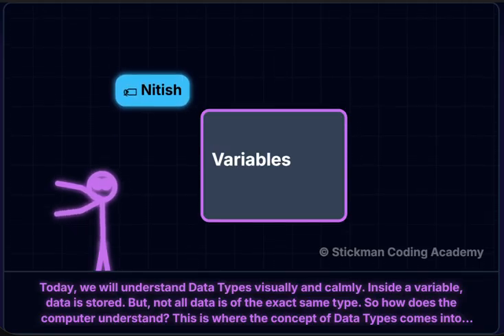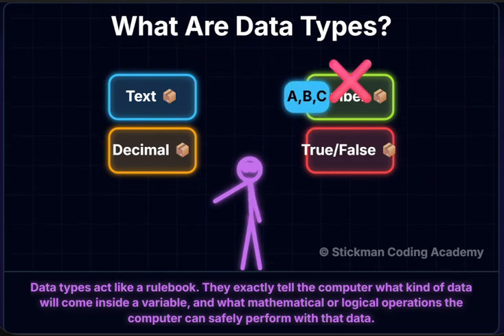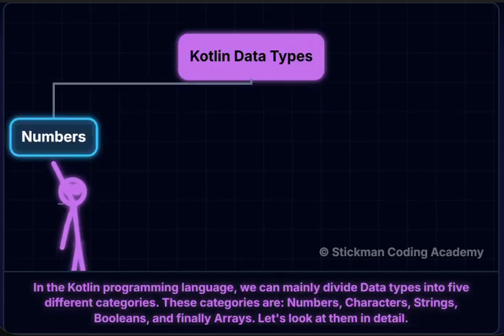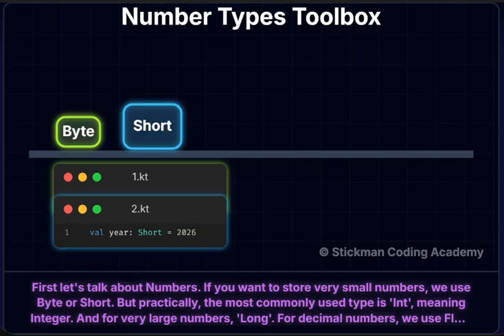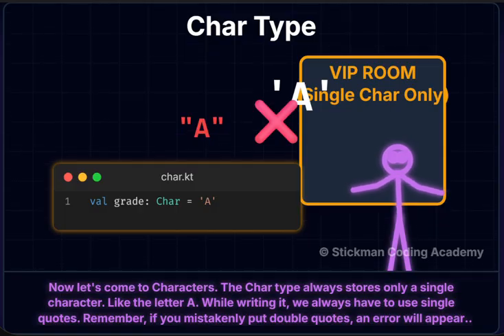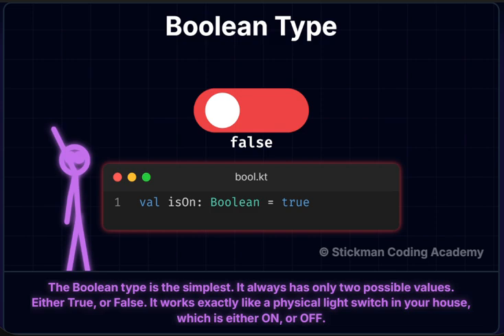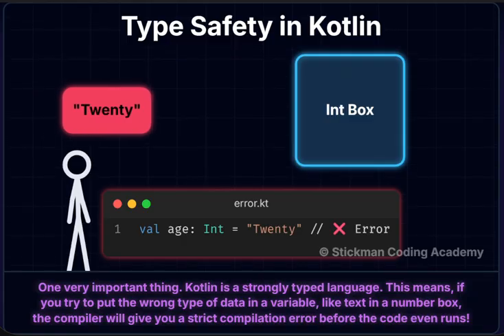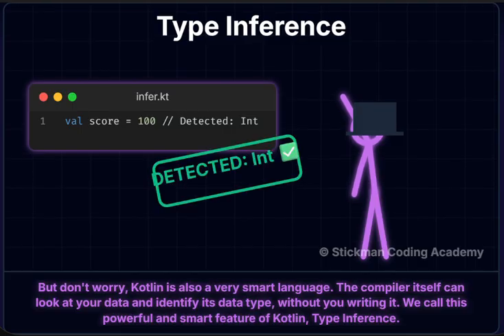Kotlin Tutorial 5| Data types Visually explained | English | Android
Master Kotlin Data Types in 4 Minutes! (Int, String, Boolean) | Animated Tutorial

Welcome to Part 5 of the Kotlin Tutorial Series! 🎉 In this animated video, you'll learn Kotlin Data Types in a simple, visual, and easy-to-understand way.

A variable is like a container, but data types determine what kind of information that container can hold. Through engaging stickman animations and visual metaphors, we'll explore concepts like Int, Double, String, Boolean, and Arrays in the easiest way possible.

If coding feels boring or difficult, this visual approach will make programming fun and help you fall in love with it! ❤️

🚀 What you'll learn:

What are data types in Kotlin?
Difference between Int, Double, String, and Boolean
How to declare variables with different data types
Understanding Arrays with simple examples
Real-world analogies to remember concepts easily

📚 Perfect for:

Kotlin beginners
Android development learners
Students preparing for programming interviews
Anyone who prefers visual learning